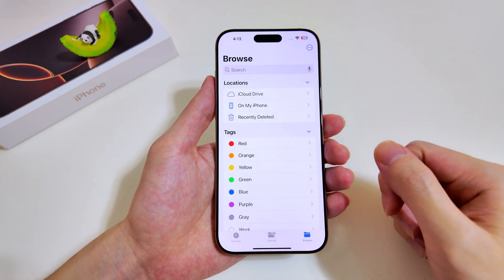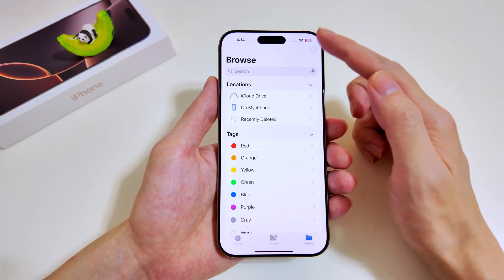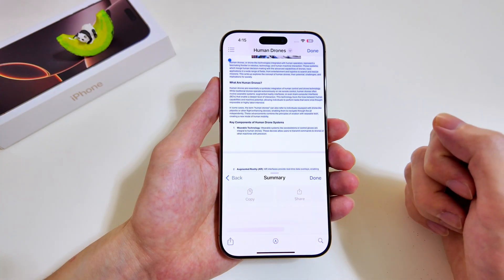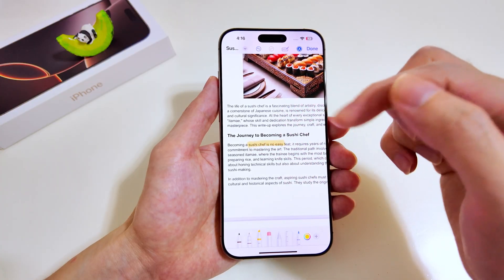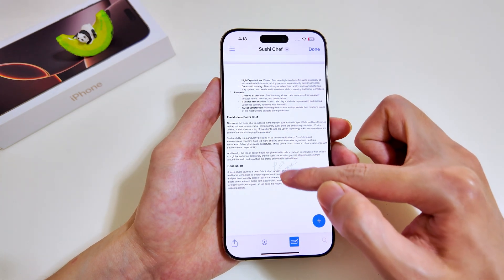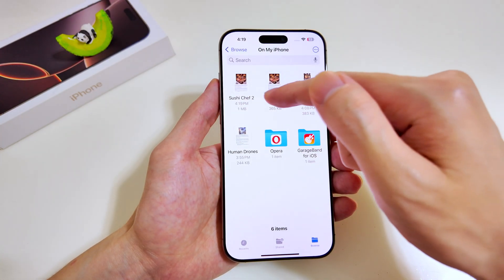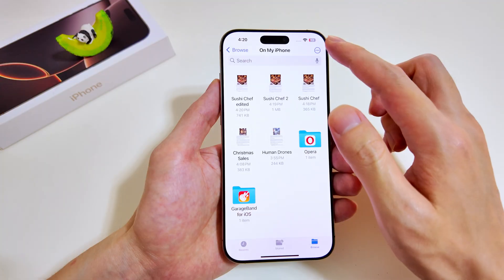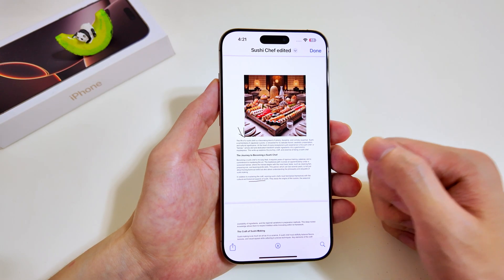iPhone Files App is SUPER Useful (feat. Apple Intelligence)!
The Files app on your iPhone 16 Pro Max is more than just a file manager. In this video, we'll explore the incredible capabilities of the Files app, including:

1. Apple Intelligence Integration: Leverage AI-powered features like summarization to quickly understand key information within documents.
2. Powerful Tools: Utilize built-in writing tools to annotate PDFs, compress files, and enhance your productivity.
3. And much more! Discover hidden gems and advanced features that will transform how you manage and interact with files on your iPhone 16 Pro Max.

Maximize the potential of the Files app and streamline your workflow today!